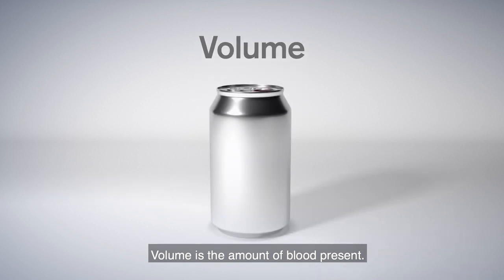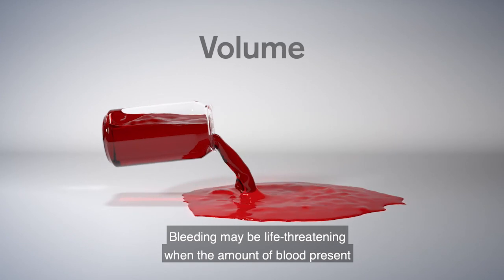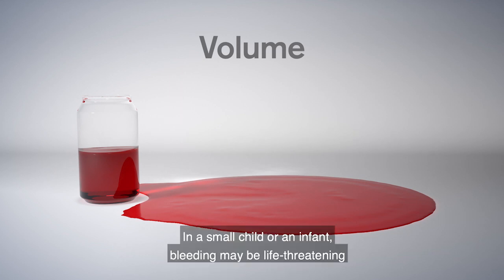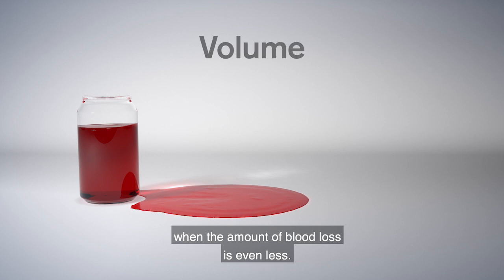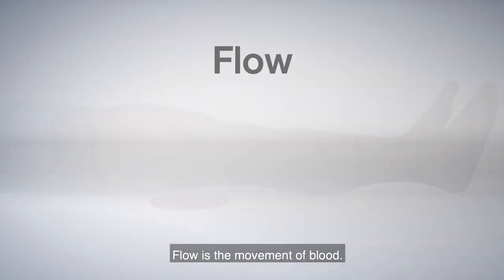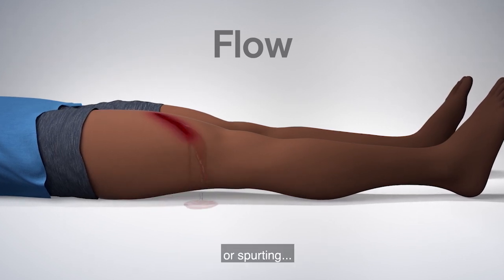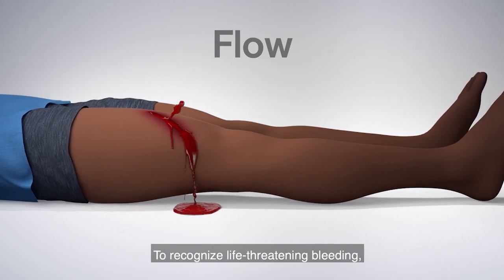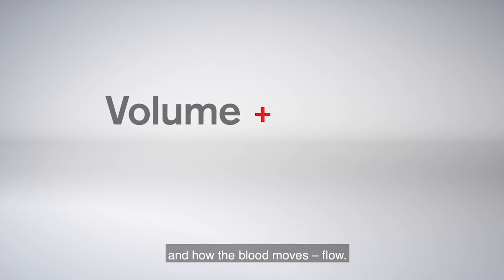Recognizing+Life Threatening+Bleeding FA 103 INF CC